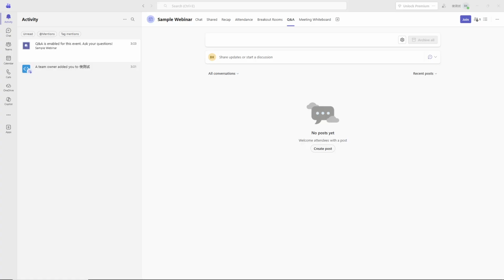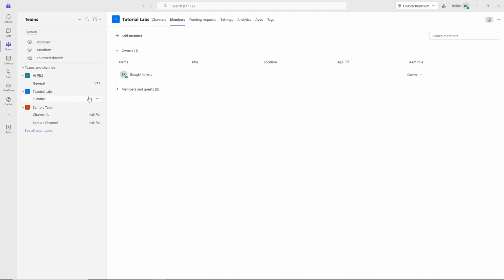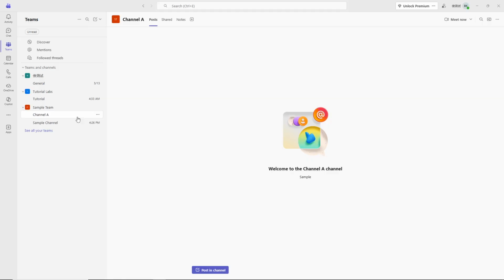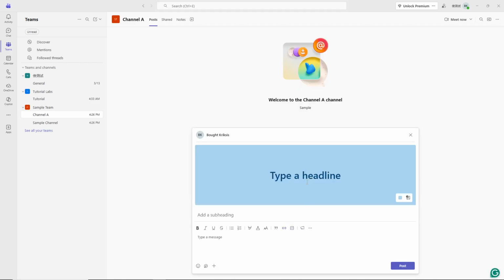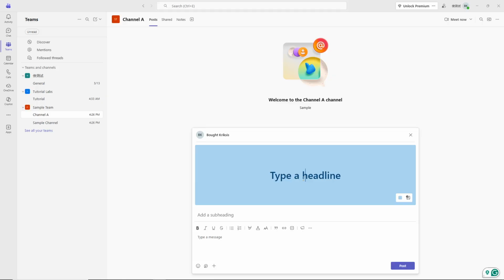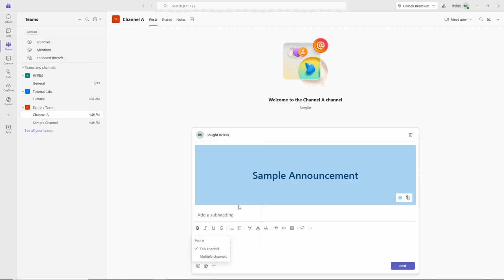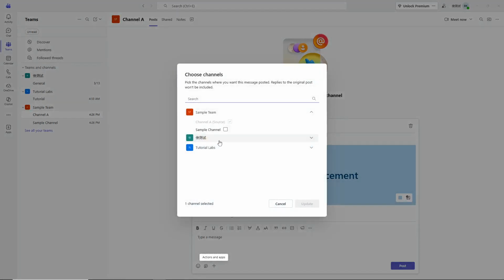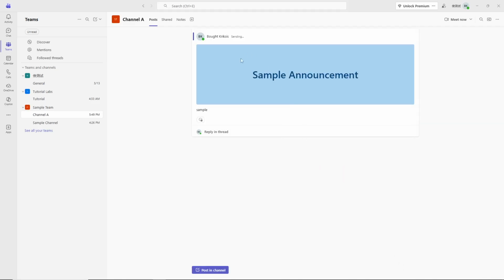How to Cross Post Channel Conversations In Microsoft Teams (Tutorial 2026)